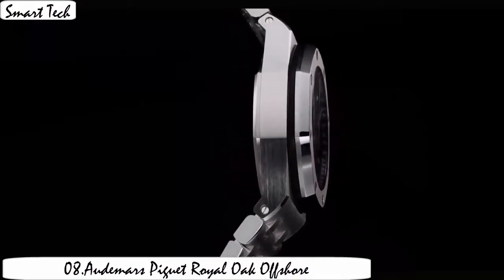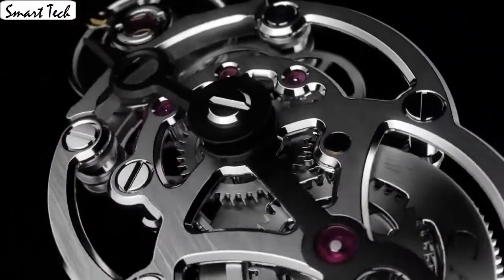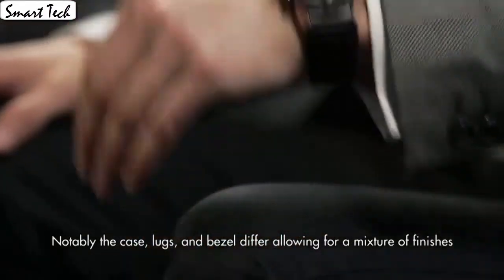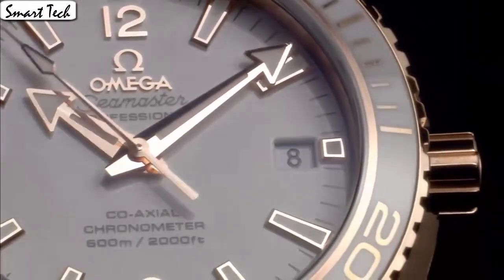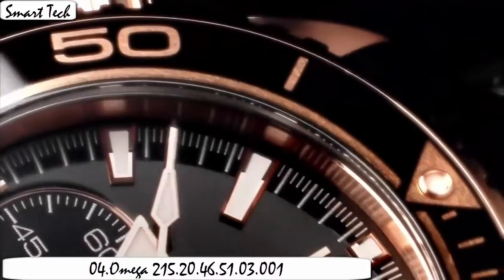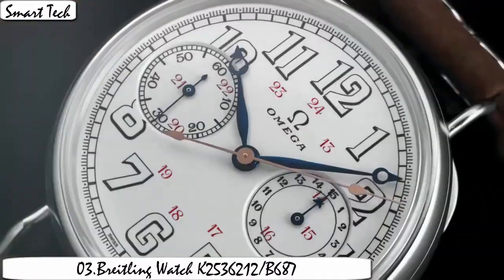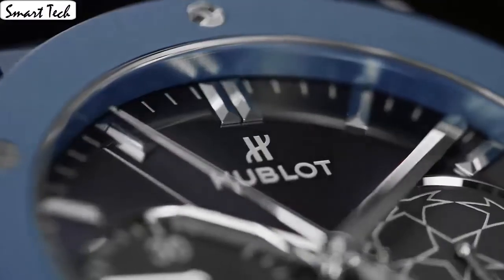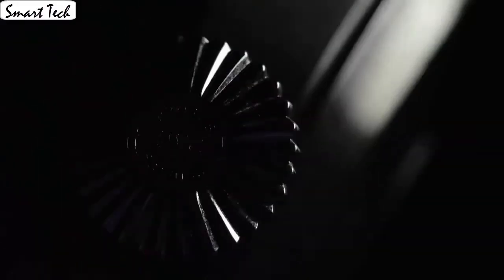Top 8 Best Cool Watches Under $20,000 Buy 2020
10.Rolex Day-Date President 36

UK:
09.Rolex Cosmograph Daytona 116518

UK:
08.Audemars Piguet Royal Oak

UK:
07.Cartier Tank Watch W26055L1

UK:
06.TAG Heuer Carrera Titanium

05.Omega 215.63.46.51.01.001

UK:
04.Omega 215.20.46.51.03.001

03.Breitling Watch K2536212/B687

UK:
02.Hublot Watch 525.OX.0180.RX.ORL18

UK:
01.IWC Portuguese Watch 5001-13